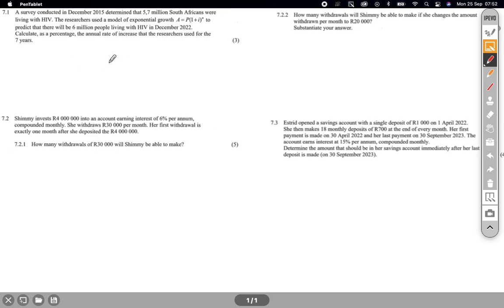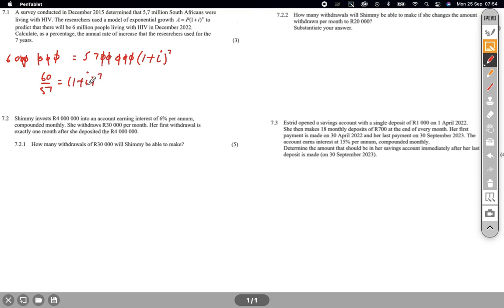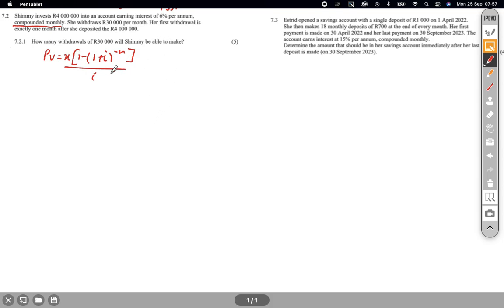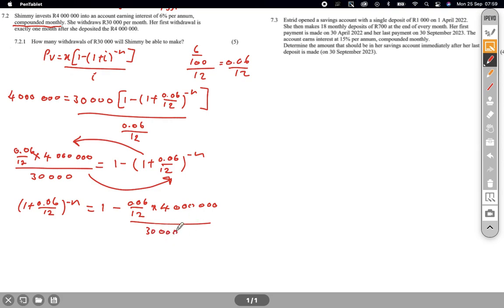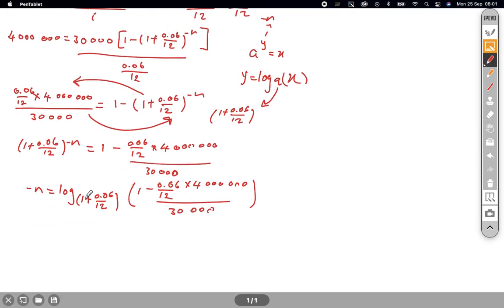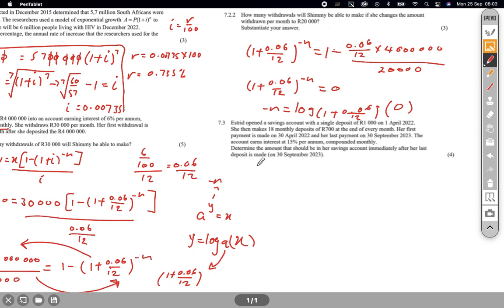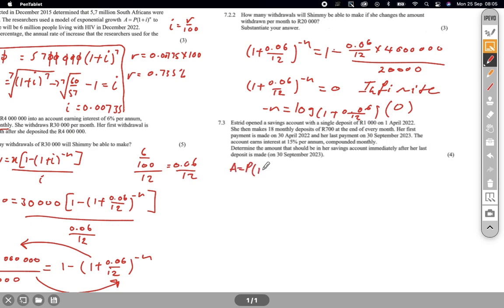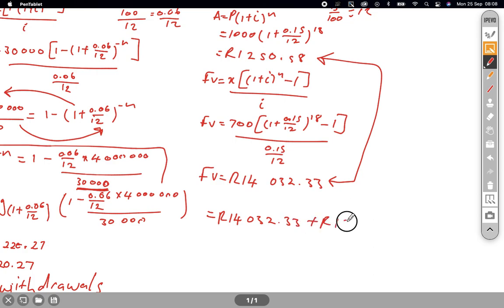Grade 12 - FINANCIAL MATHEMATICS